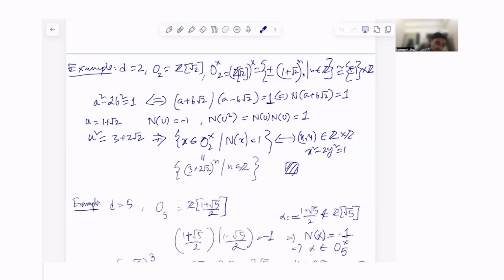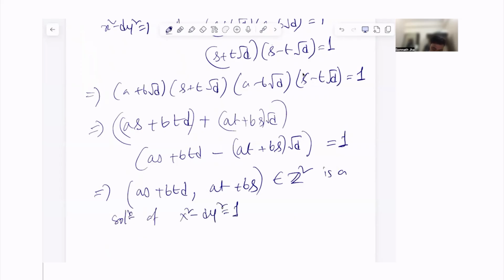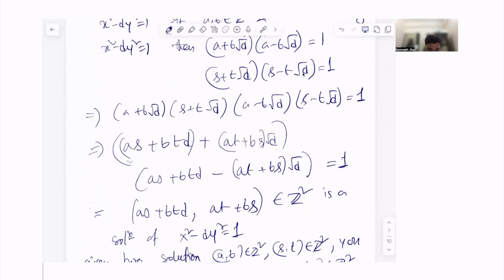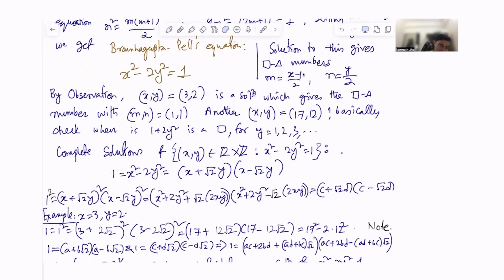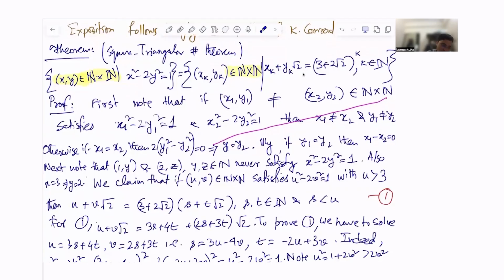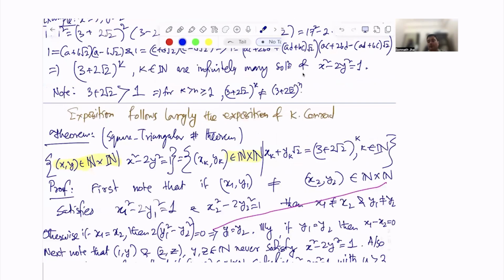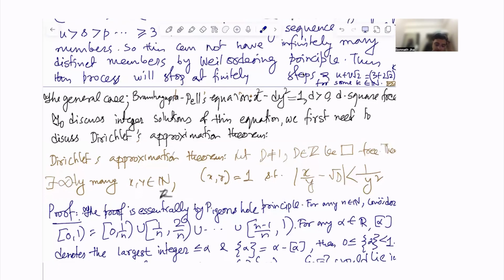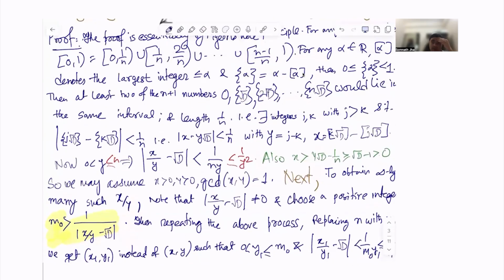Lecture 34: Integral solutions of the equation 𝑥 2 − 2𝑦 2 = 1